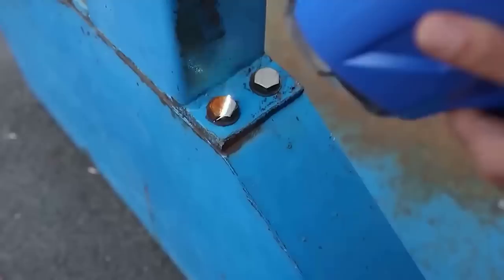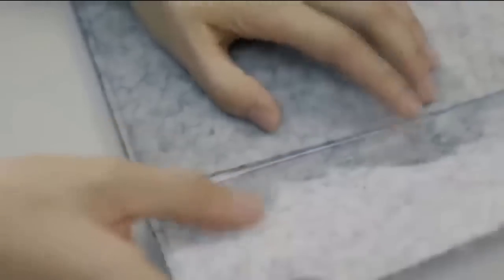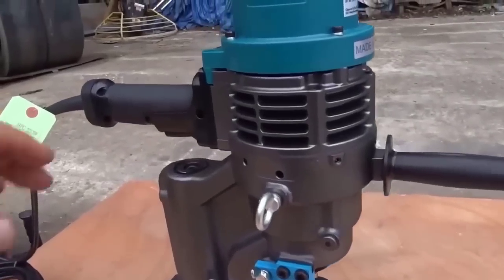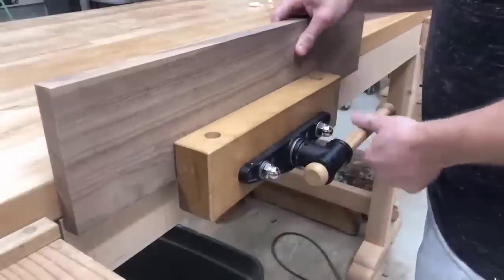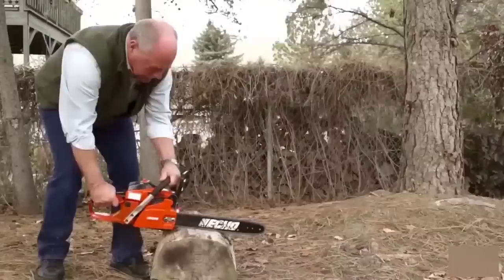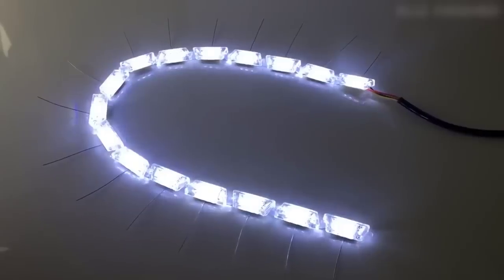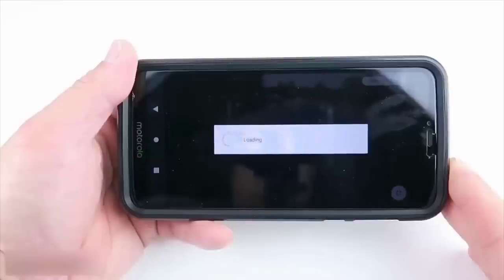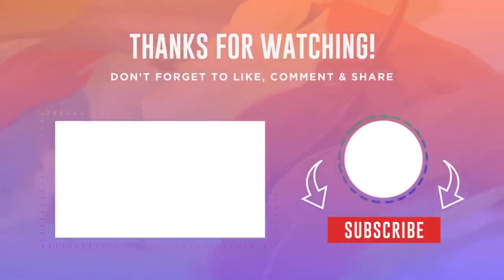65 COOLEST GADGETS FOR MEN THAT YOU WILL WANT TO - CAR INVENTIONS AND TOOLS FROM ALIEXPRESS 2023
Chinese What Are You Doing!!! 65 COOLEST GADGETS FOR REAL MEN and CAR INVENTIONS TOOLS YOU CAN BUY ON ALIEXPRESS 2023 - Best Tech Gadgets
Hello all I have collected for you a selection of the best AMAZING COOL TOOLS and CAR INVENTIONS from Aliexpress and what would be easier to find these products all the links to them we leave in the description of the video friends and you rate this video likes in advance subscribe to the channel to keep abreast of various Innovations on AliExpress.

1. Portable Style Laser Rust Cleaning
2. Sennuopu Car Subwoofer Class AB
4. Bluetooth Adapter Dongle Cable For Car
5. Car Perfumes and Fragrances Air Vent Freshener Diffuser
6. LEDs Car Openning Door Warning Light
8. Chrome Front Hood Grille Light for Car
9. Baseus Car Polisher Scratch Repair Polishing Machine
10. KLASVSA Electric Back Massager
11. Car Underbody Streamer Ambient Light
12. Trucks Snow Chains For Wheels Car Foldable Anti-skid Plat
13. Baseus Wireless Smart Tracker Anti Lost
14. Multipurpose Level Laser Horizon
15. Hand Pump Foam Sprayer
16. Electric Welding Mask Helmet Welding Lens for Welding Machine
18. Portable Cordless Electric Soldering
19. Electric Air Blower for Computer Cleaner
23. Mini Pneumatic Baking Cup Machine
24. Cordless Electric Wrench 12V
25. Plug High Quality Temperature Controlled Soldering
26. Electric Hand Milling Machine ProCraft
27. Attachment Woodworking Cutting Pruning Tools
29. Iron Wood Work Table Clamping Vises
31. Multi-Function Use Plasterboard Floor
32. Worx 20V MakerX Tool Set Rotary
33. Saw Japanese SK5 Double Edge
34. Double Sided Saw Files Woodworking
35. Electric Concrete Epoxy Cement
38. Chainsaw Sharpener With Grinder
40. Double Edge Trimmer Wood Side Banding
41. Xiaomi 70 Steps Smart Rearview Mirror
42. Chameleon Pigments Color Changing
43. Electric Stainless Steel Exhaust System
44. Keychain for Finding Keys
45. Vacuum Car Tire Inner Tube
46. Car Styling Windshield Repair Kit
47. Amber Switchback LED Knight Rider
48. Colour Music Rhythm EQ Car Sticker
49. Xiaomi TITA Temporary stop sign Car Parking Card Number
50. Wireless Car Steering Wheel Control Button for Car
51. Car LED Starry Sky
52. Car Mini Flash Drive USB
53. Baseus 120W USB Type C Car Charger
54. LCD TK800 Smart Key
55. Mirror Eliminate Blind Point For Car Safety
56. 4G Car Camera With Live Stream1080P
57. Portable Mattress for Car
58. Universal Invisible Car Door Handle Scratches
59. AUTOOL X90 GPS Speed Slope Meter Inclinometer Car HUD
60. Portable Car Electric Polishing Machine
61. Portable Size Car Refrigerator
62. Drill Brush Attachment Set Power Scrubber
64. Kit Patches for Car